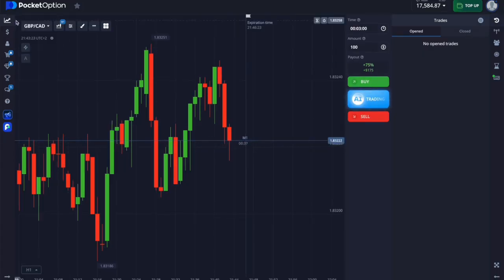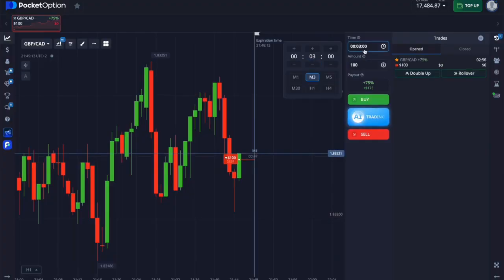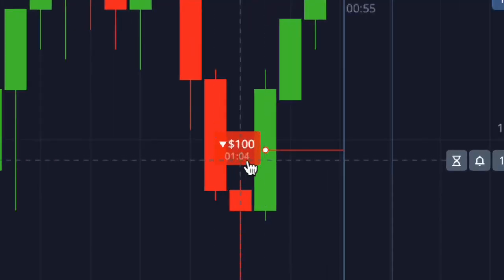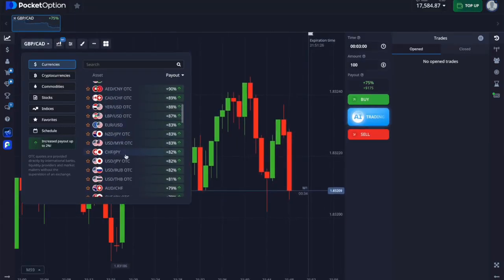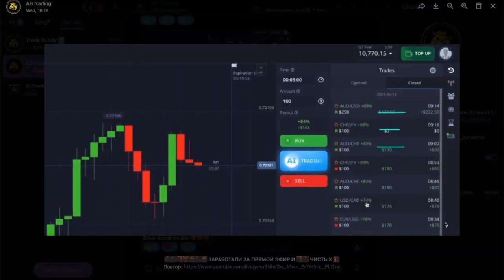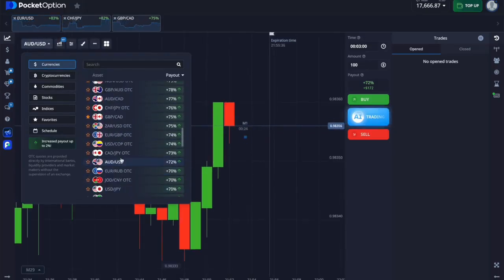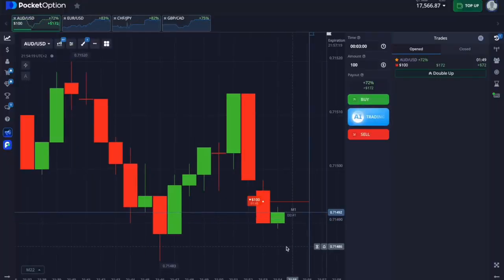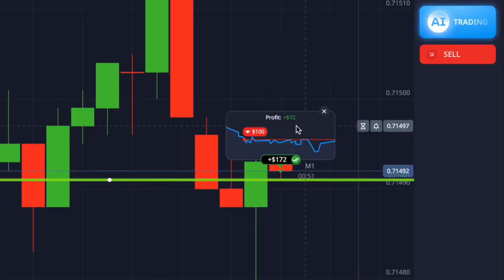Night Trading Session | Strategy & Bot Signals Explained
Inside this video:
• nighttime market analysis
• trading strategy explanations
• support & resistance levels
• breakout and pullback patterns
• bot signals and confirmations
• trading discipline and patience
• beginner-friendly educational tips

This content is for educational and entertainment purposes only and should not be considered financial or investment advice. Always test strategies on a demo account and manage risks responsibly.